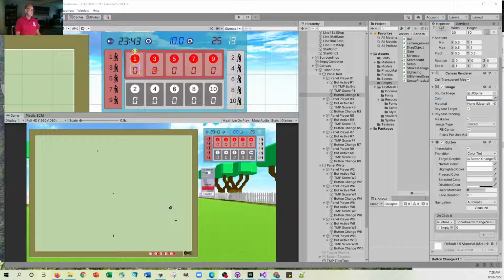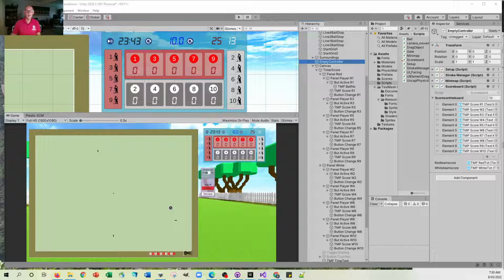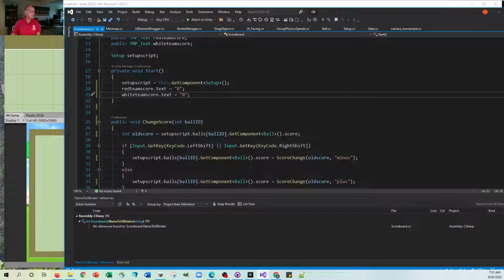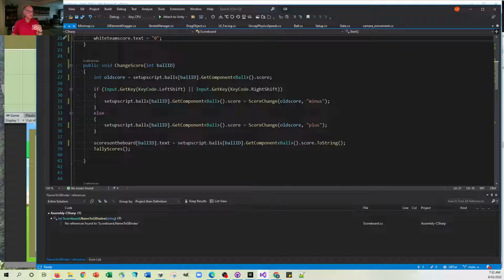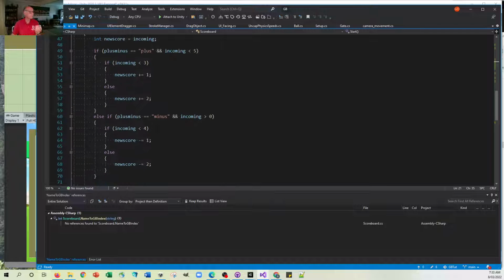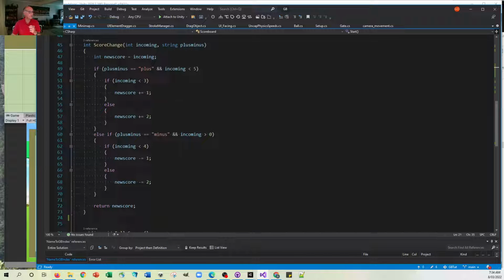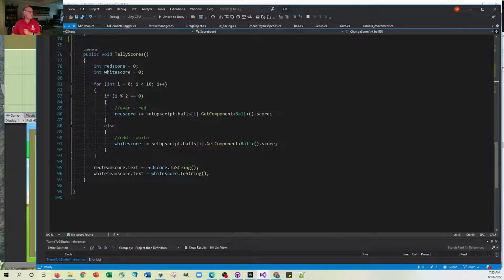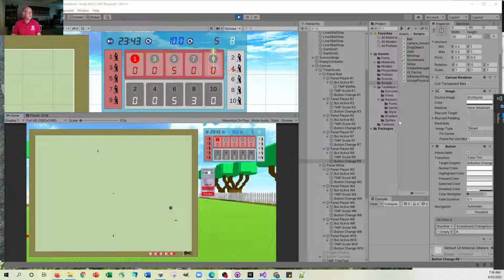Building a Gateball Simulator in Unity - Part 10 - Scoreboard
Making the scoreboard keep track of the score for each ball and compute a total.